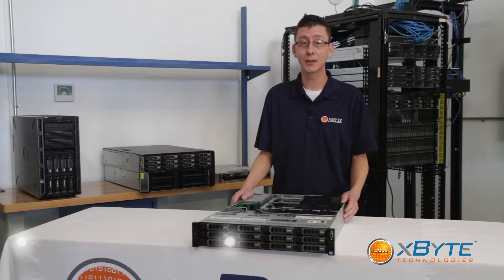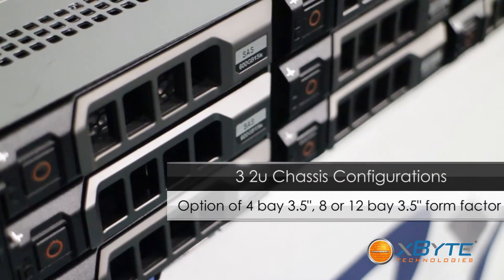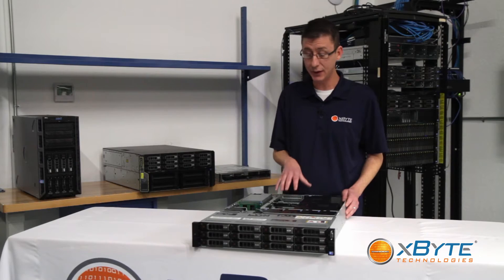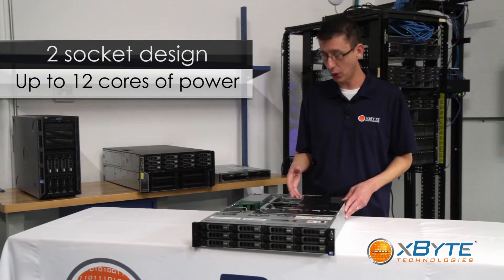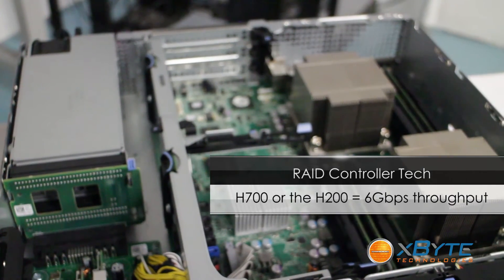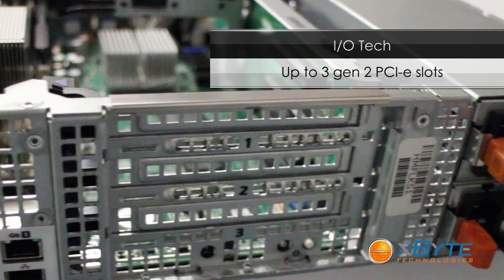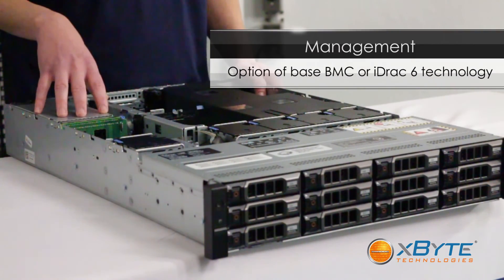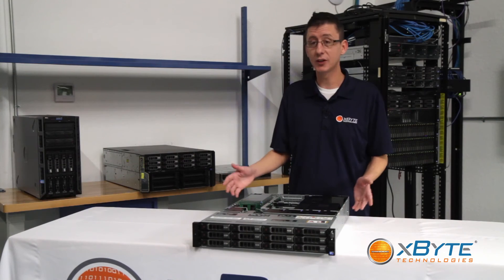Dell PowerEdge R510 | Overview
Find out about the Dell PowerEdge R510 11th generation storage workhorse.

The Dell PowerEdge R510 was developed with a purposeful design, energy-optimized technology, the performance of the Intel® Xeon® processors and enterprise-class manageability. It is ideal for customers needing large amounts of internal storage capacity and/or seeking a multi-purpose core application server.